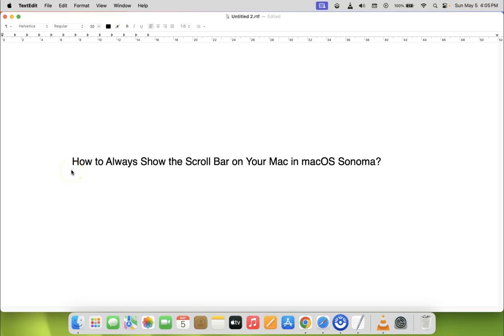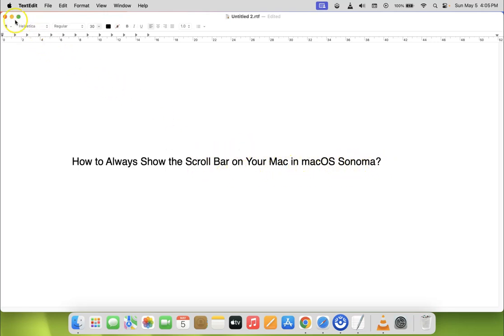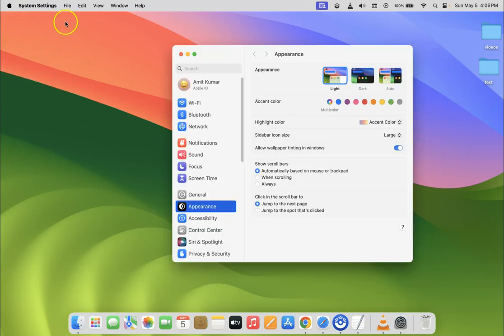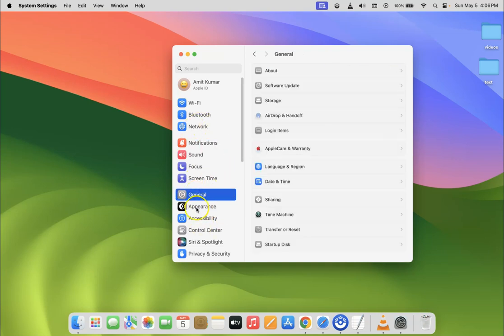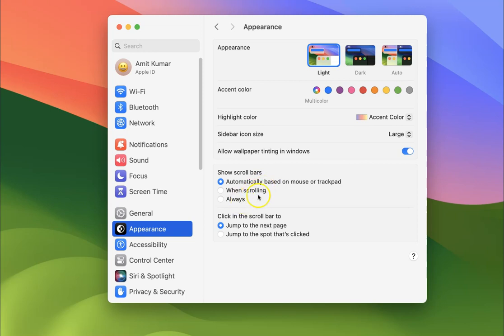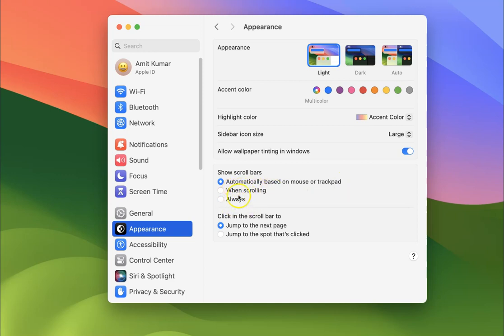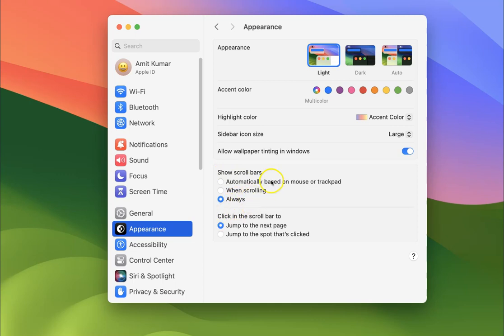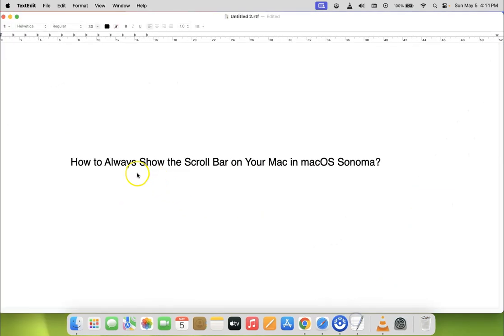How to Always Show the Scroll Bar on Your Mac in macOS Sonoma?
Hi guys, In this Video, I will show you "How to Always Show the Scroll Bar on Your Mac in macOS Sonoma.”